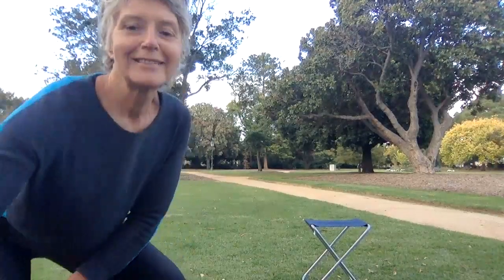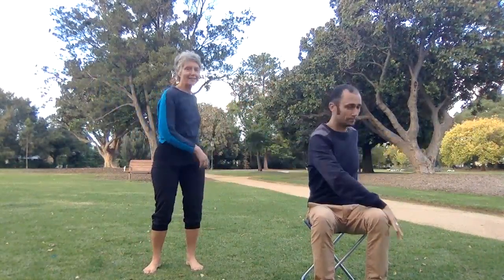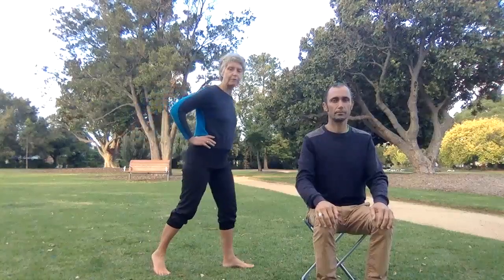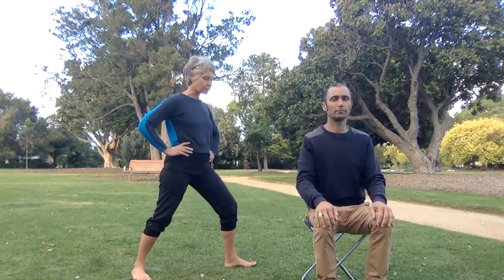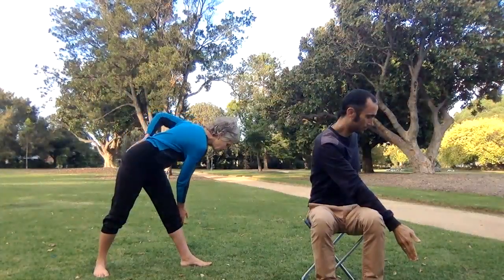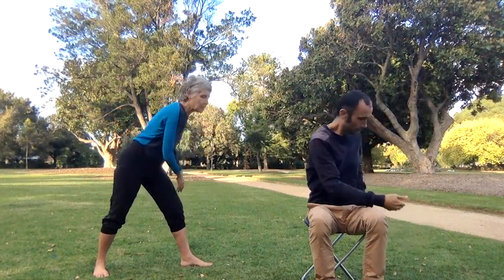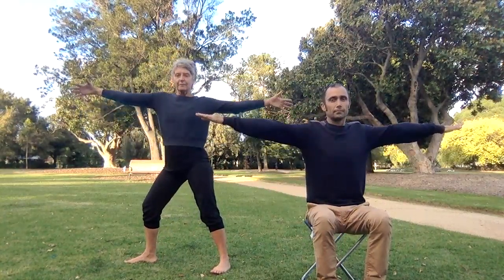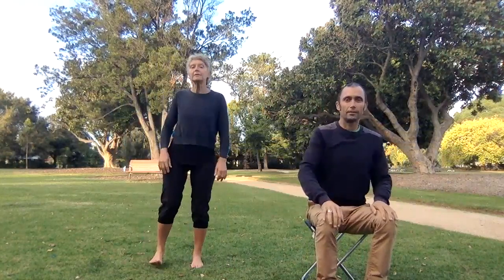2 Minute Yoga Reset Day 8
Today we're doing a gentle, flowing practice exploring expansion and contraction.
We went out into the park at sunrise to do it.  It would be lovely at sunset too.
You can do it anytime, anywhere, with anyone of any age.
Julie and Adrian